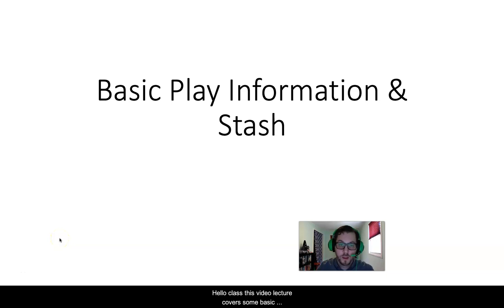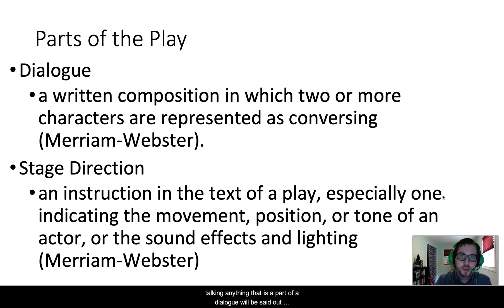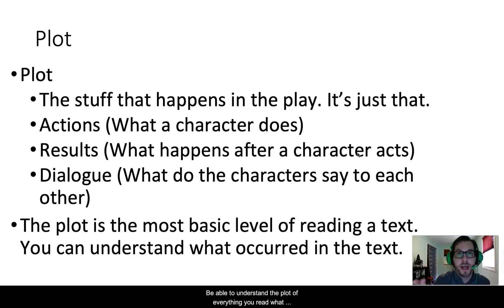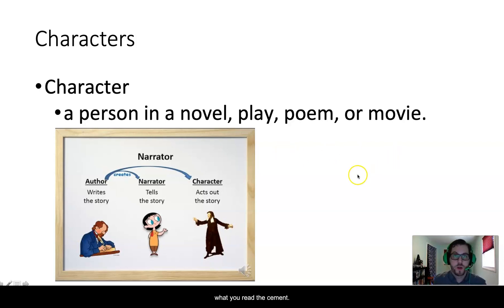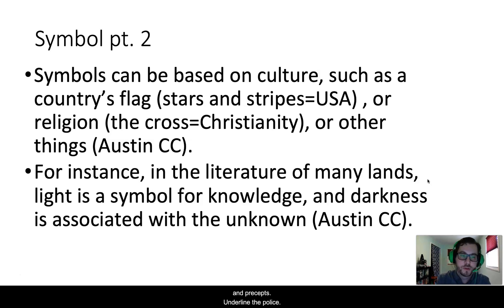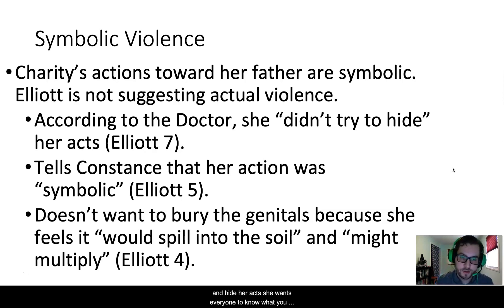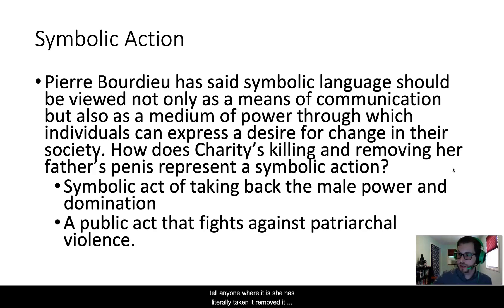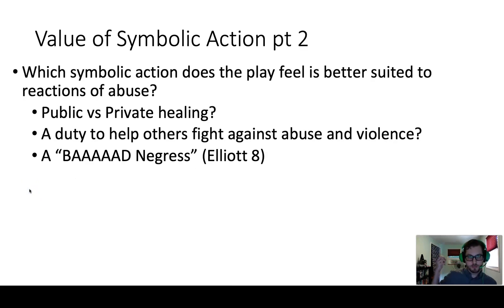Basic Play Information and Zetta Elliott's "Stash"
This outlines the basics of play and the themes of Elliott's play "Stash"